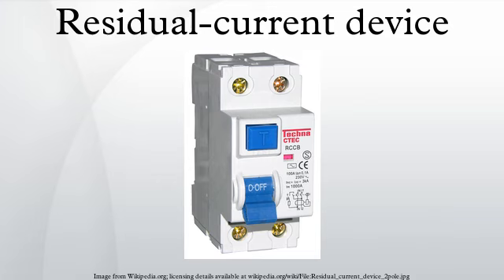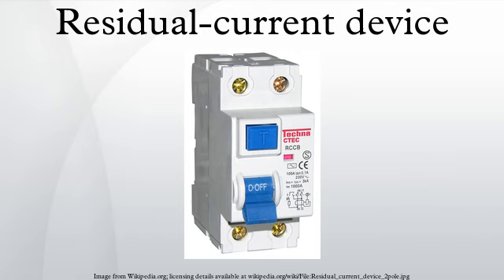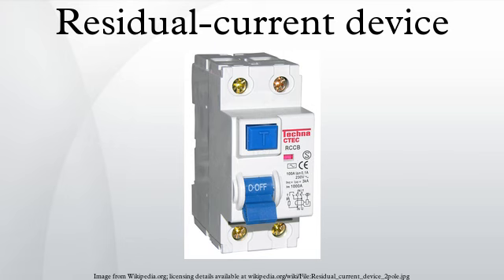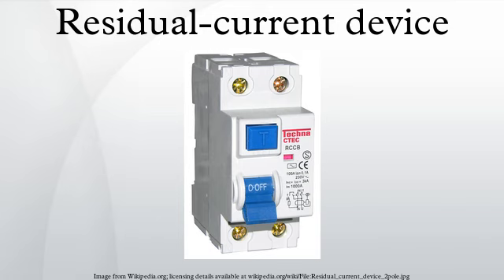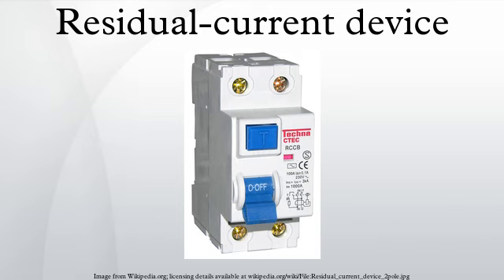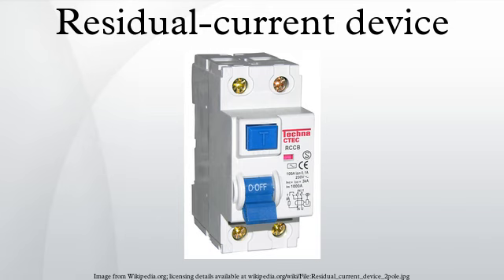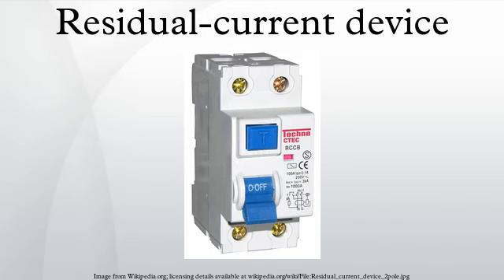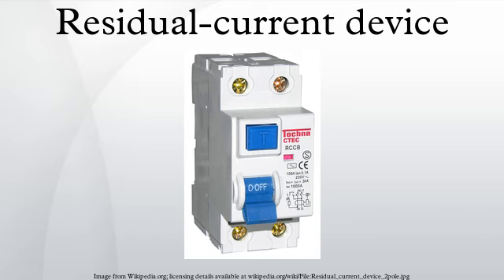Residual-current device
A residual-current device (RCD), or residual-current circuit breaker (RCCB) is an electrical wiring device that disconnects a circuit whenever it detects that the electric current is not balanced between the energized conductor and the return neutral conductor. Such an imbalance may indicate current leakage through the body of a person who is grounded and accidentally touching the energized part of the circuit. A lethal shock can result from these conditions. RCCBs are designed to disconnect quickly enough to prevent injury caused by such shocks. They are not intended to provide protection against overcurrent (overload) or all short-circuit conditions.
In the United States and Canada, a residual-current device is most commonly known as a Ground Fault Circuit Interrupter (GFCI), Ground Fault Interrupter (GFI) or an Appliance Leakage Current Interrupter (ALCI). Ground Fault Condition is defined as: An unintentional, electrically conducting connection between an ungrounded conductor of an electrical circuit and the normally non-current-carrying conductors, metallic enclosures, metallic raceways, metallic equipment or earth.